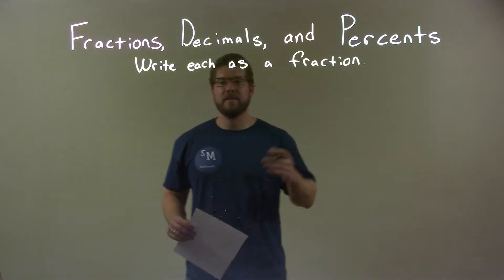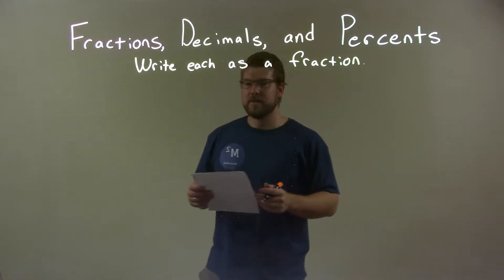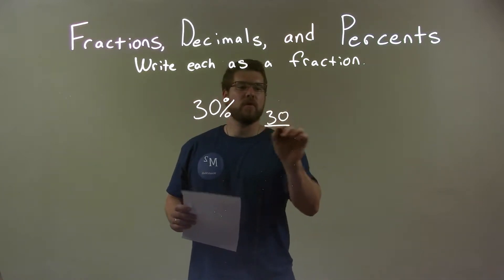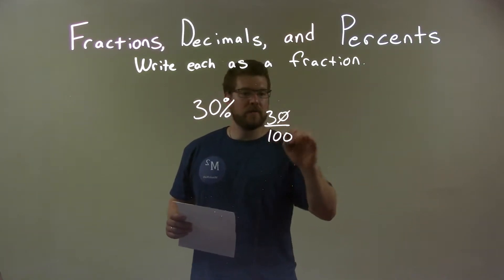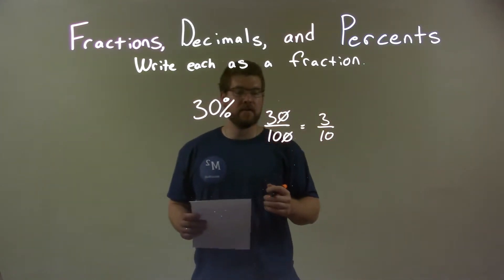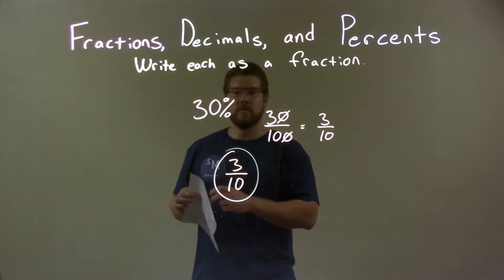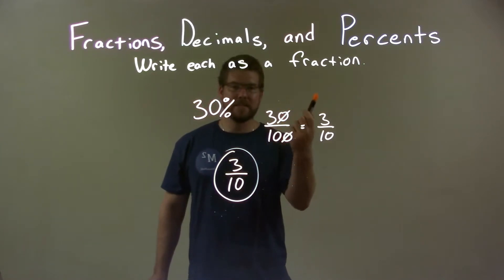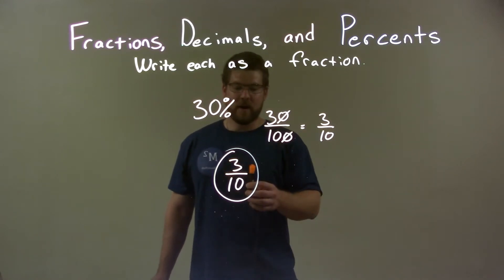Write as a Fraction 30%